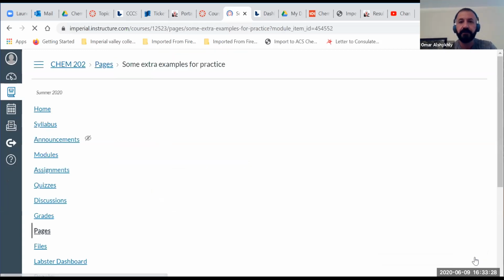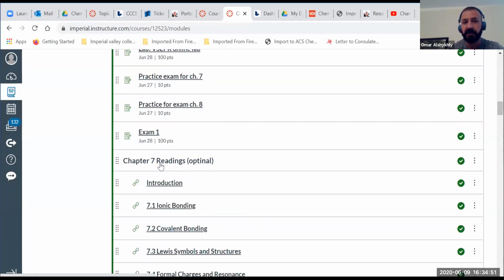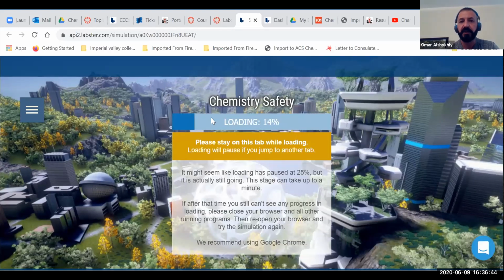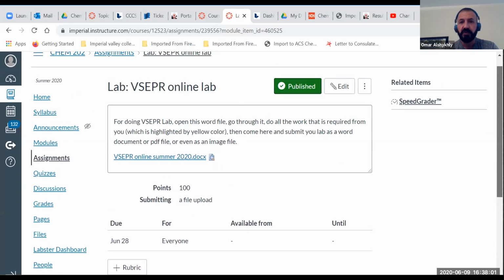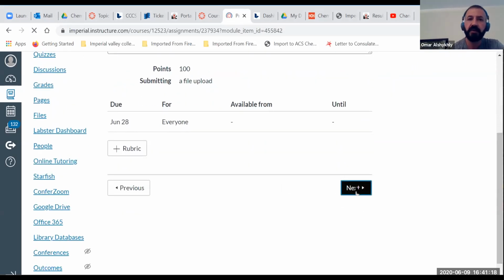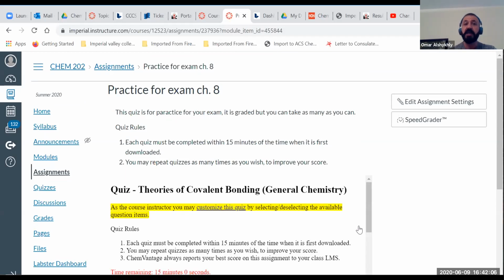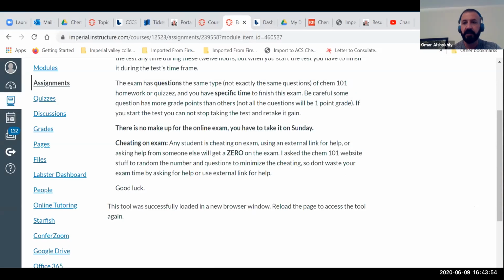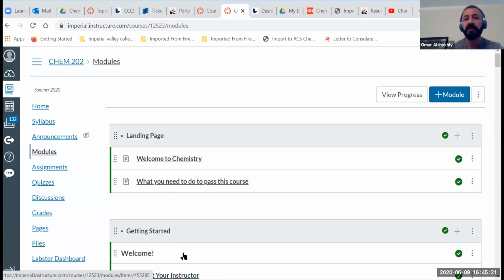Chem 202 week 1 module 1